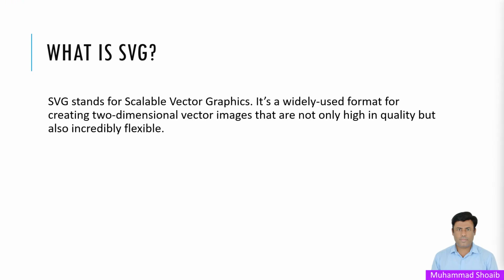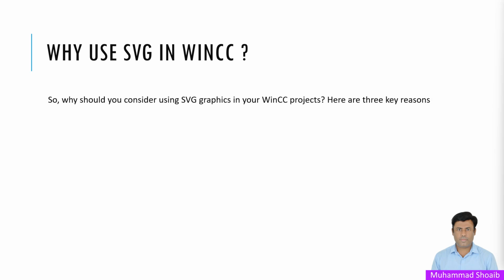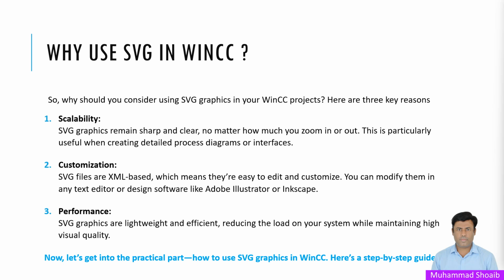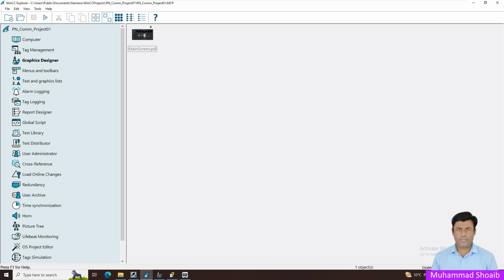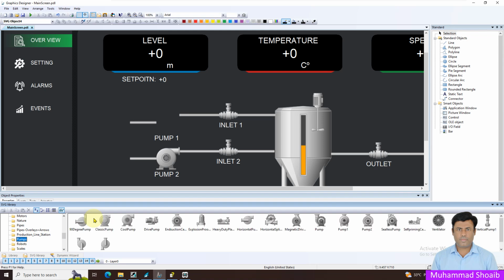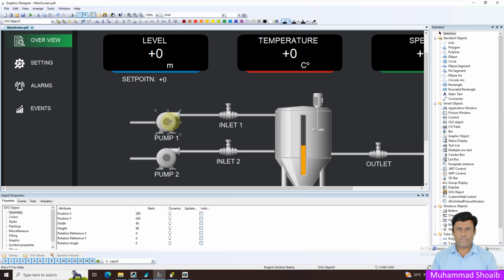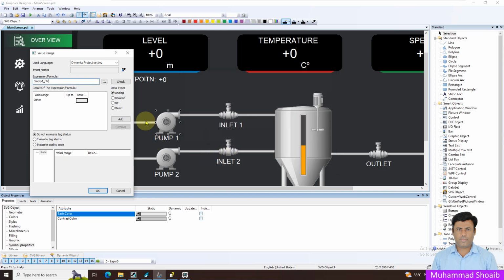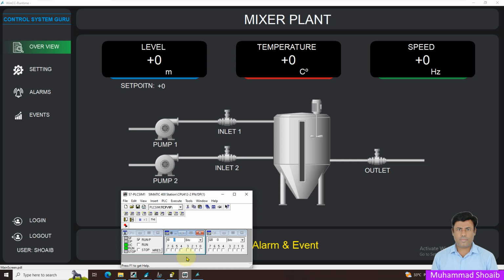22- WinCC V8.0: What is SVG Graphic? | Why Use It?|How to Configure?|Step-by-Step Beginners Tutorial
In this tutorial, we explain what SVG graphics are and why they are essential for high-quality visualization in WinCC V8.0. Learn how to configure and integrate scalable vector graphics (SVG) into your SCADA projects, improving design flexibility and visualization clarity. This step-by-step guide is perfect for beginners who want to enhance their HMI projects with professional-grade graphics.